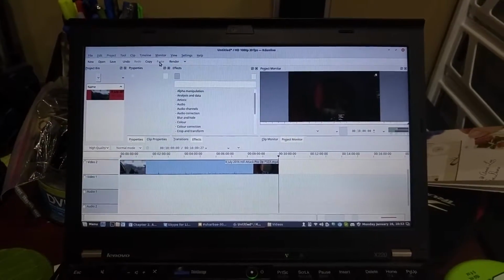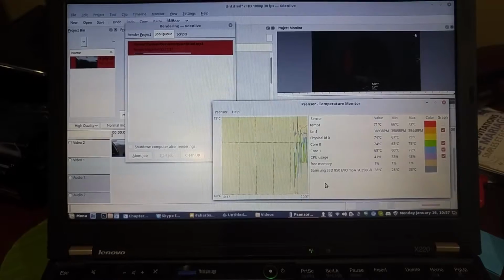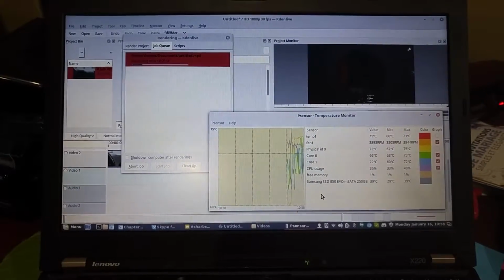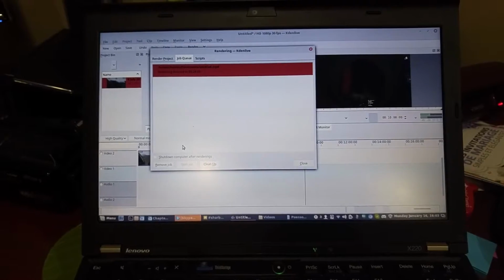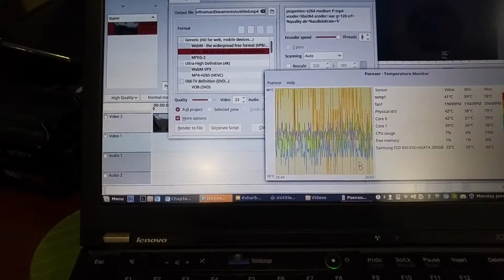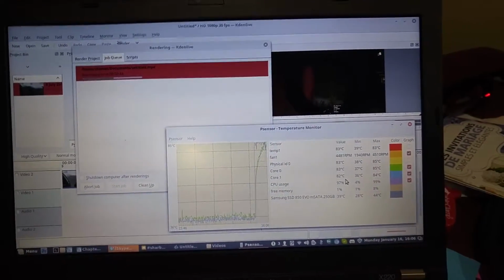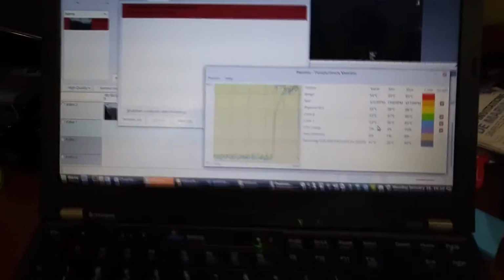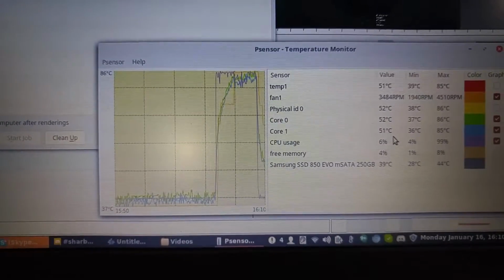Linux Mint 18 Laptop Rendering 1080p Video using Kdenlive (Lenovo X220)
By user request, here is a video of the laptop rendering some 1080p footage.
The clip used was 1080p and 10 minutes in length exactly. Two tests were ran:
1) Using a Single Core
2) Using all Four Cores

End results show that this unit did very well and could be used for video rendering.

Have a question or want to see what this setup can handle? Leave a message in the comments below.